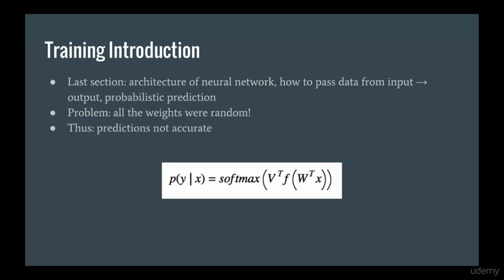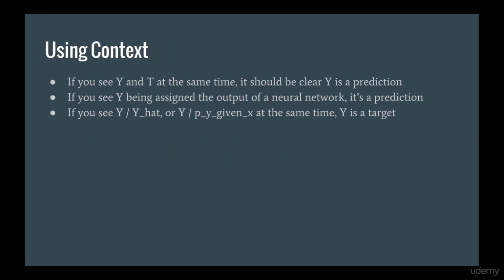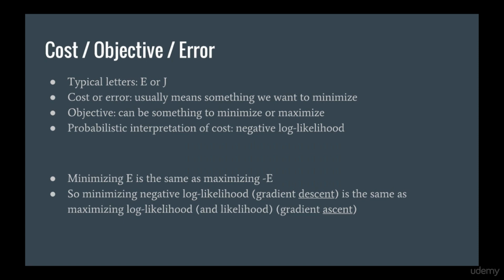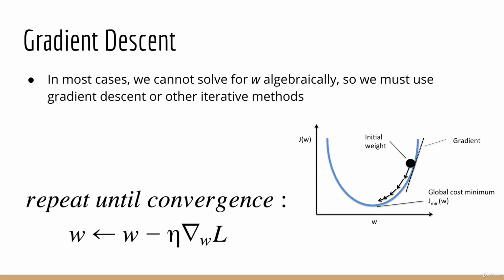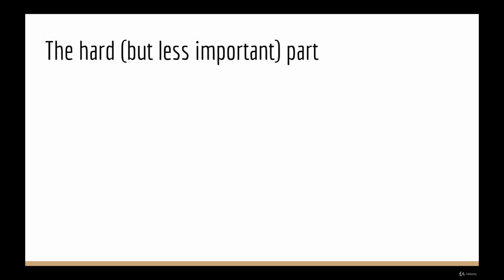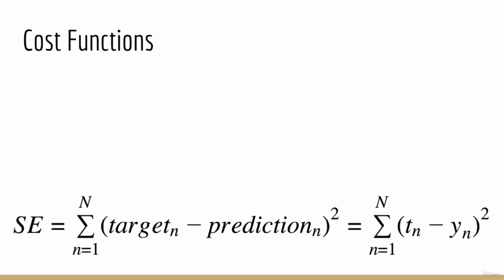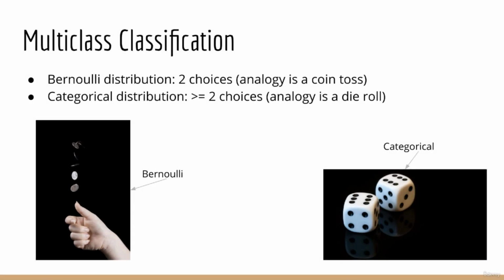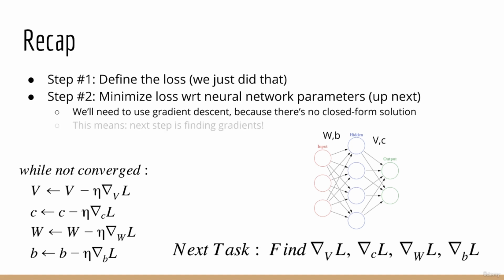Can You Really Master Neural Network Training Using Backpropagation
Are you ready to dive deep into the core concepts of training neural networks? In this video, we break down the most essential topics — step by step — to help you build a strong foundation in deep learning. Perfect for beginners and those wanting to solidify their understanding!

🔍 What you’ll learn:

Training: Section Introduction and Outline — Get an overview of what it means to train a neural network and the key steps involved.
What do all these symbols and letters mean? — Decode the confusing symbols and mathematical notations used in deep learning.
What does it mean to "train" a neural network? — Understand the entire training process, from input to output.
How to Brace Yourself to Learn Backpropagation — Prepare your mind to grasp the complex yet powerful backpropagation algorithm.
Categorical Cross-Entropy Loss Function — Learn how neural networks measure errors and optimize performance using this key loss function.
🎯 By the end of this video, you’ll:

Understand the core steps in training a neural network.
Learn how backpropagation updates weights and improves accuracy.
Gain clarity on loss functions and their impact on learning.
⚡ If you're serious about mastering deep learning, this video is your starting point!